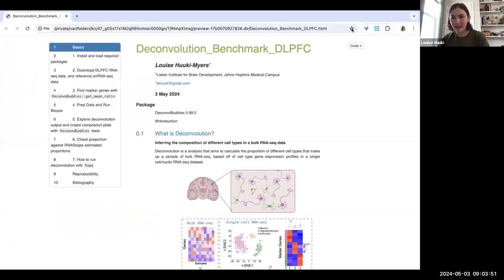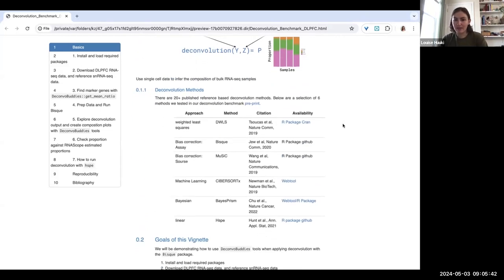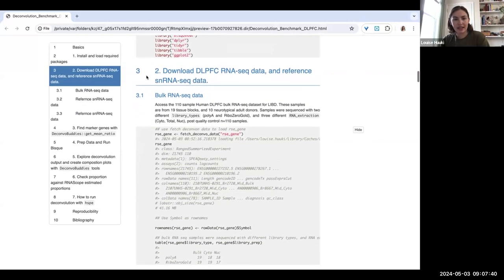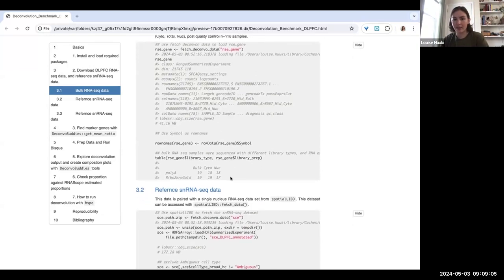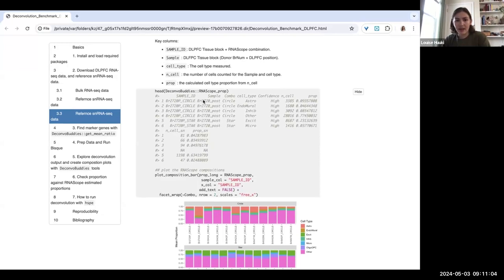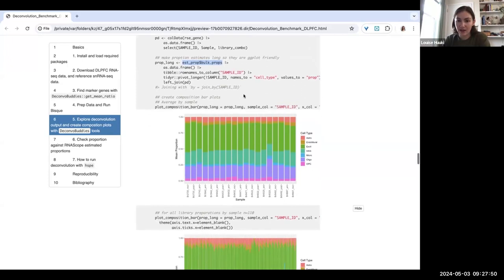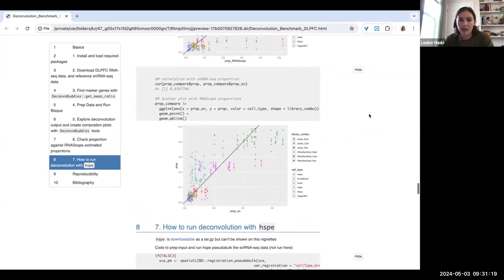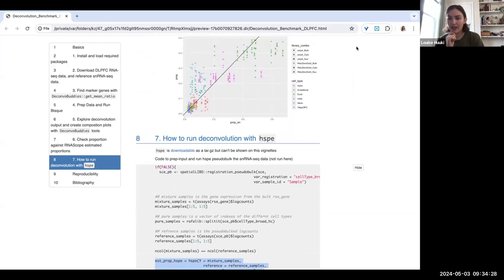[2024-05-03] How to use DeconvoBuddies for deconvolution of bulk RNA-seq data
For more information about the materials discussed in this video, check